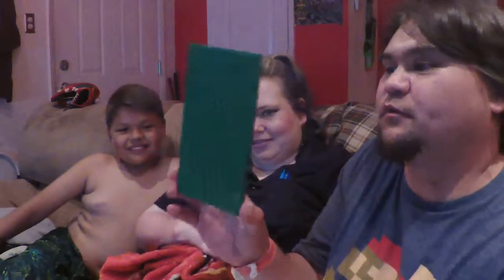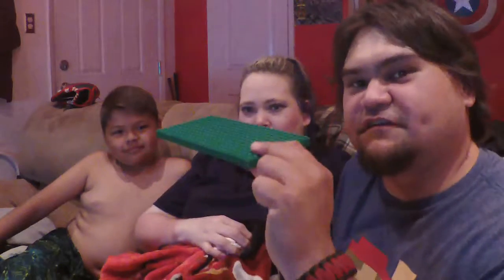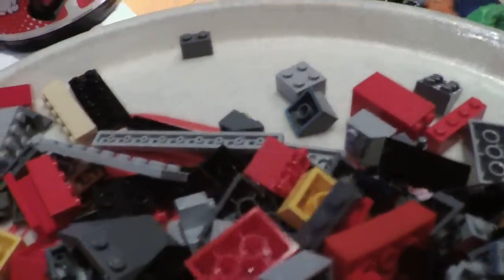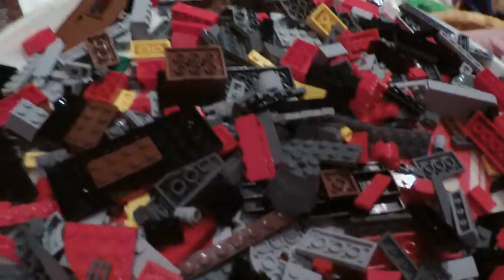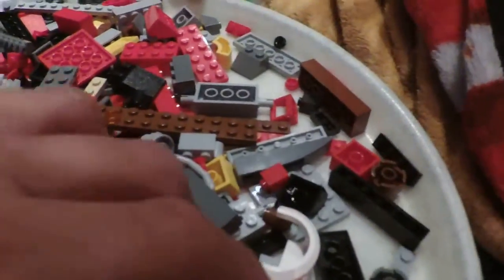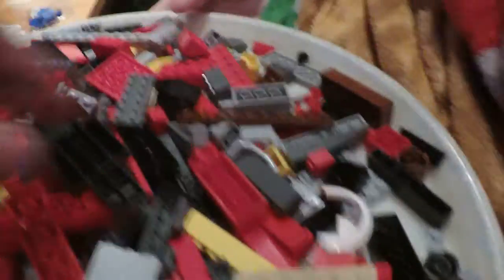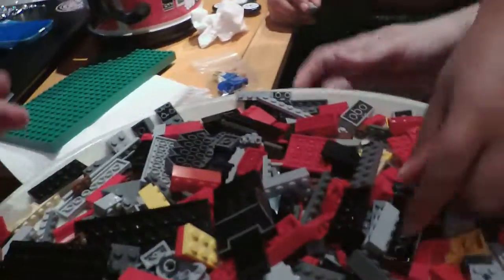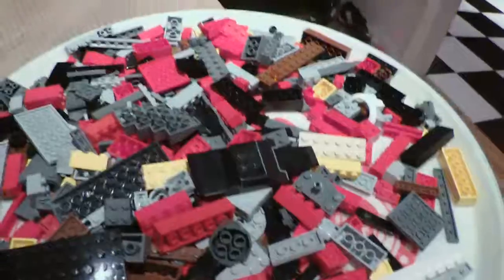Booster Bricks 500 LEGO Piece Bag Unboxing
Cealane, Vlad and I unpackage a 500+ piece bag from the good people at Booster Bricks and Vlad can't get enough of his fidget spinner